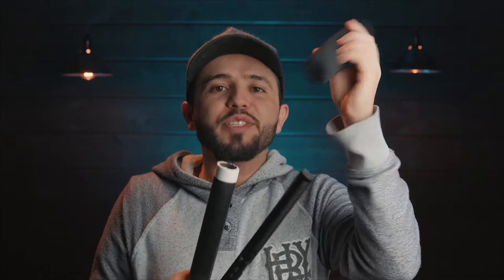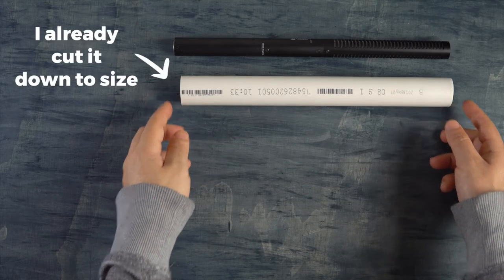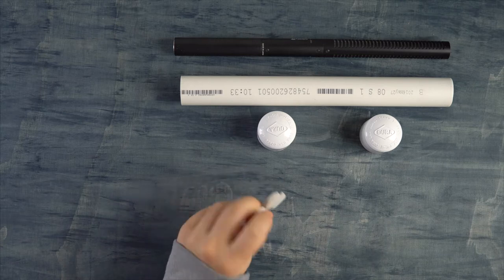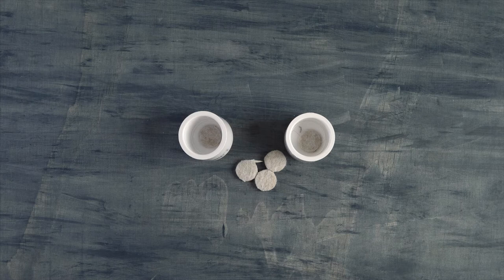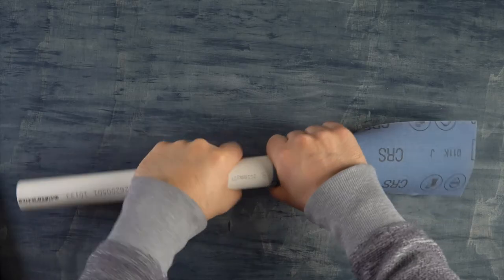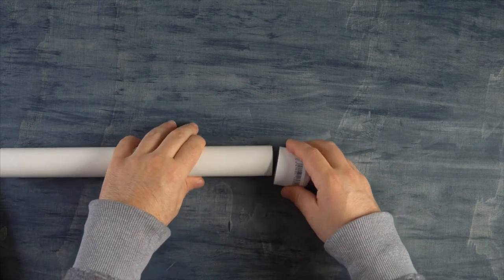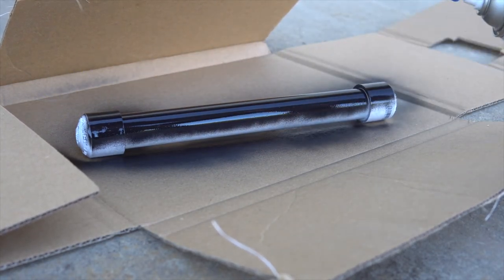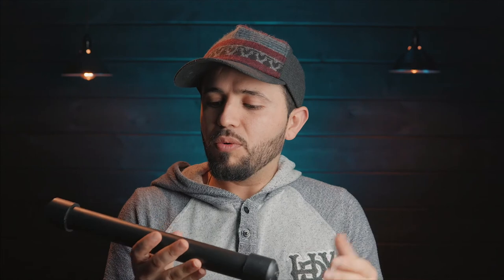DIY Boom Mic Case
DIY boom mic case. I bought this shotgun/boom mic used, but it did not come with a shock mount or a case. I went on a video shoot and the boom mic did not fit in any of my bags, so I had to carry it around in a shopping bag. I was worried that I might accidentally break it or scuff it up. I decided to make a DIY case for my boom mic out of PVC pipe.

Here's what you need to make this:
- 2ft 1” PVC pipe
- (2) 1” PVC caps
- (2) furniture pads (optional)
- Sand paper